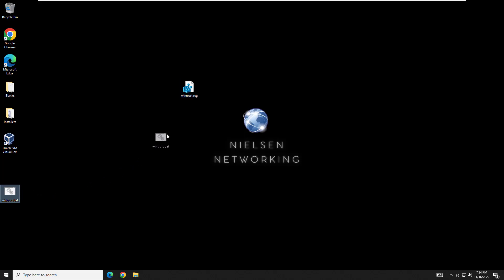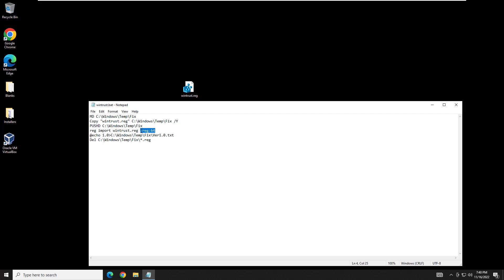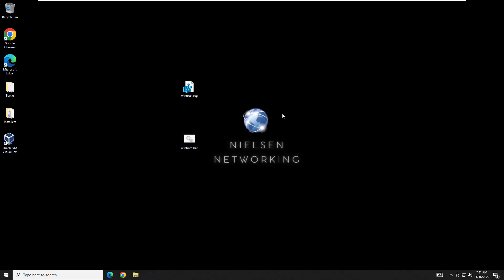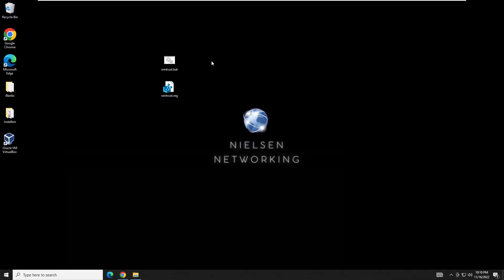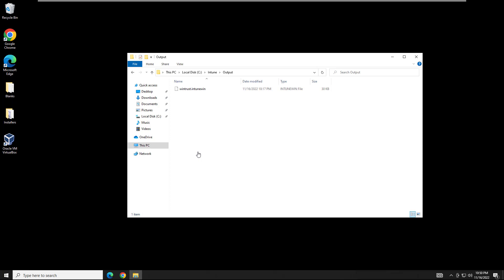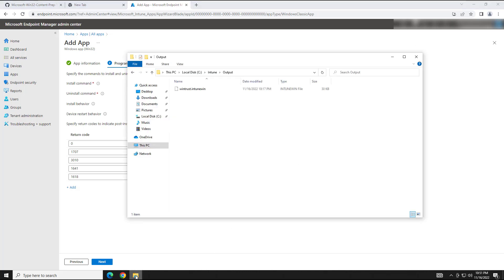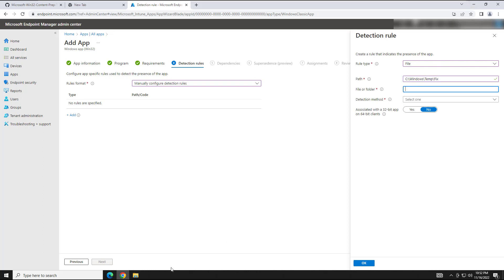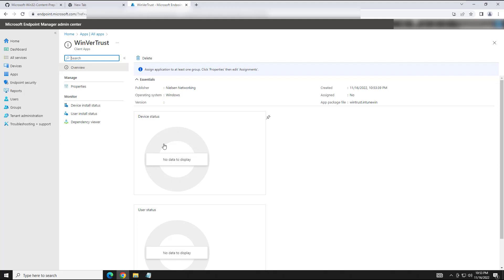WinVerifyTrust Signature Validation Mitigation Via Intune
This is a follow up to our first video on the WinVerifyTrust Signature Validation vulnerability. In this video, we go over how to create a Win32 App for Intune to push out the registry settings that are needed to remediate the WinVerifyTrust Signature Validation.

0:00 - 0:57 Intro
0:58 - 5:28 Creating the Win32 App Installer
5:28 - 8:55 Intune Setup and wrap up.